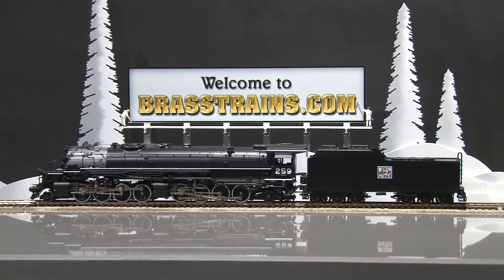061478-HO Brass W&R Enterprises WP Western Pacific 2-8-8-2 Class 257 Version 3 #259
=== BRASSTRAINS.COM ===

061478 - HO Brass W&R Enterprises WP Western Pacific 2-8-8-2 Class 257 Version 3 #259